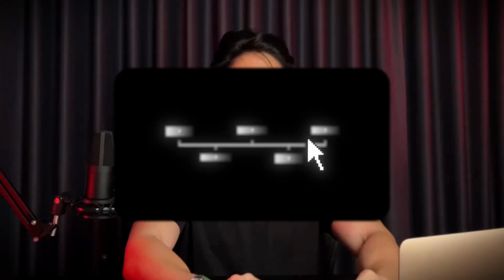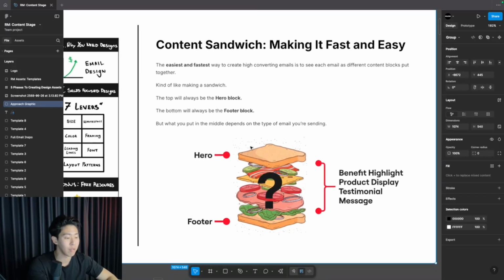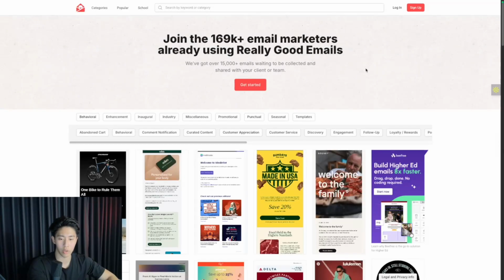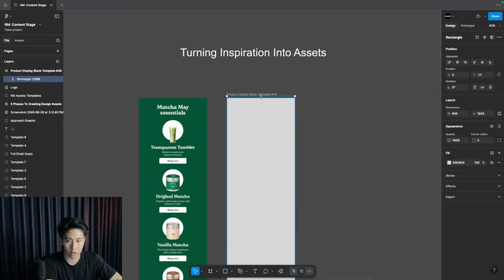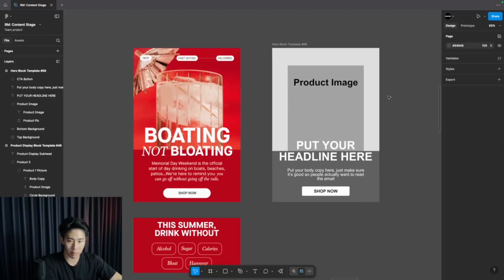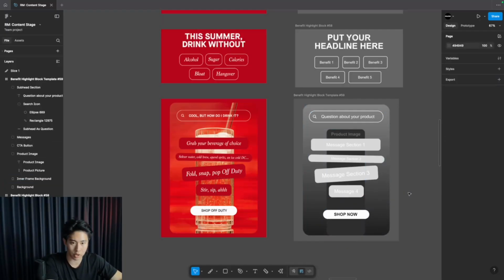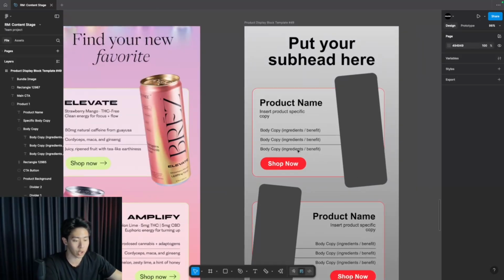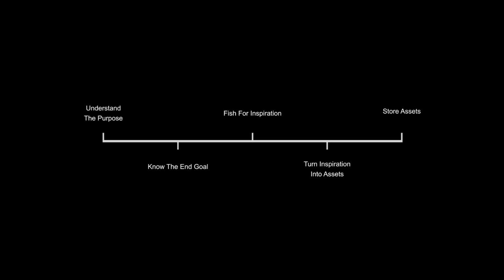Steal This Fortune 500 Email Marketing System to 5x Your Output (Live Walkthrough)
Ecom brand? Get a FREE 60-day custom roadmap to scale with email

Intro - 00:00
Importance of Templates - 00:30
Your End Goal - 01:39
Find Inspiration - 03:49
Create On-brand Templates - 5:29
Store Your Assets - 14:29
Outro + Resources - 15:48

In this video, I breakdown the process for how any ecommerce brand can create high-converting emails fast in 2025. I show you how to get more done in less time with your email marketing by leveraging email templates to design faster in Figma.